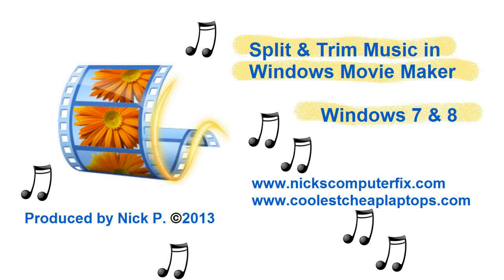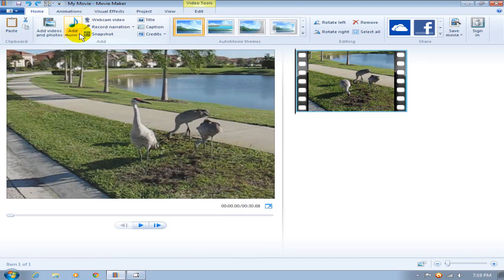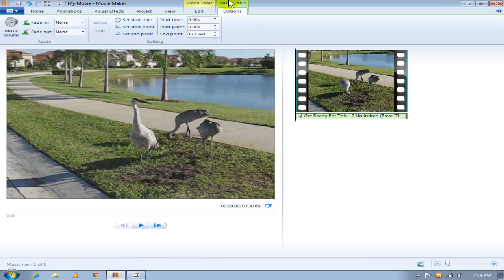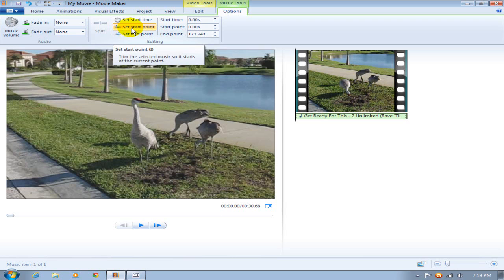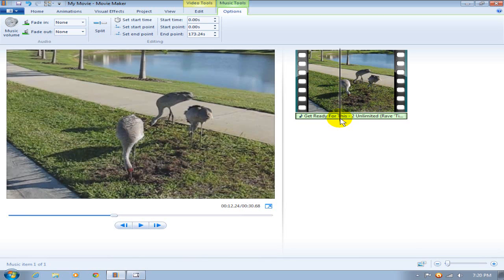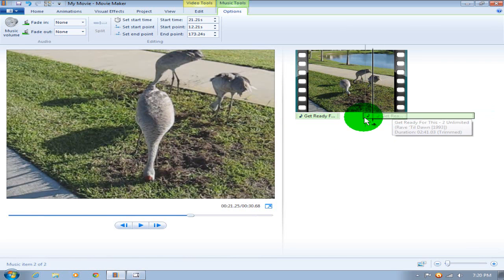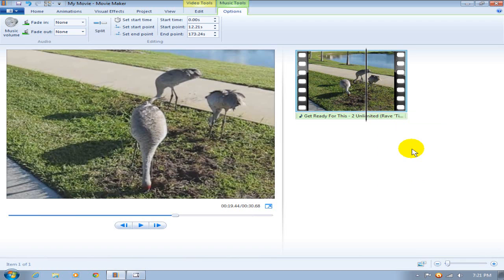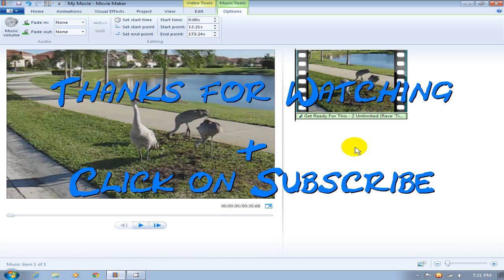Windows Movie Maker Tutorial Windows 7 - Music / Song Split & Trim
A short video on Windows Movie Maker easy video editing tutorial for beginners. Learn quickly how to split & trim Music & songs. Add audio music in Windows Live Movie Maker with ease.  Windows movie maker music editing takes only a few moments to accomplish and is fun to do. So if you want to see how to edit music quickly and free watch this video tutorial. Did you know that Windows Movie Maker use to be called Windows Live Movie Maker up until late 2012 and than Microsoft change its name to just Windows Movie Maker 2012